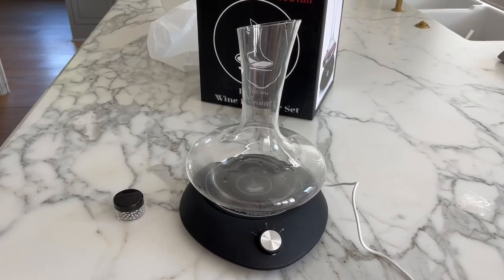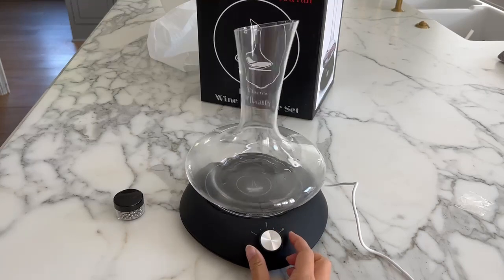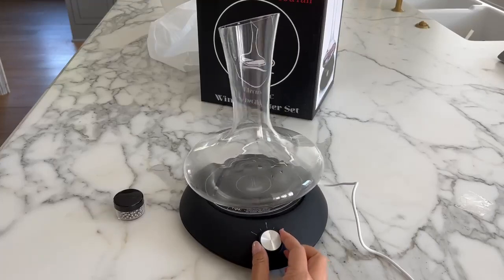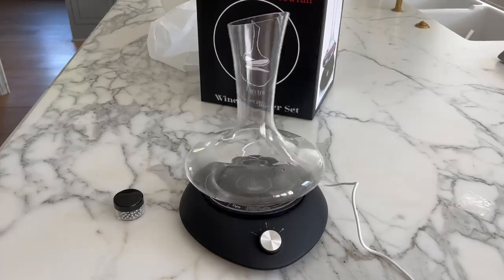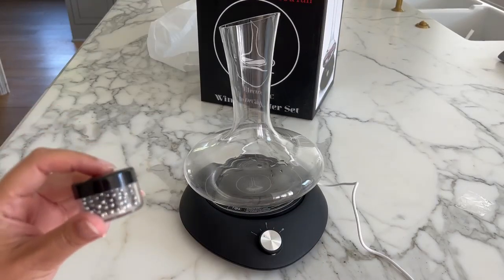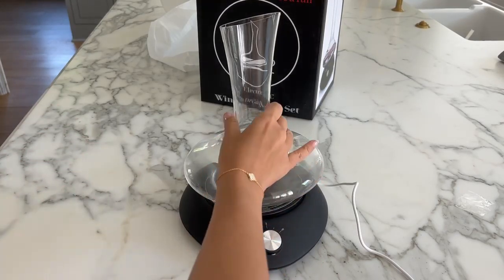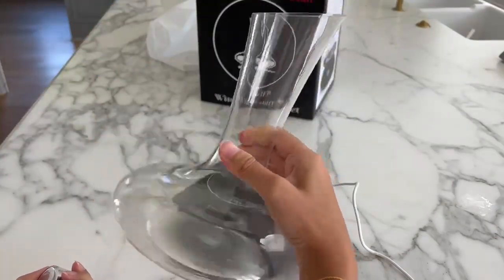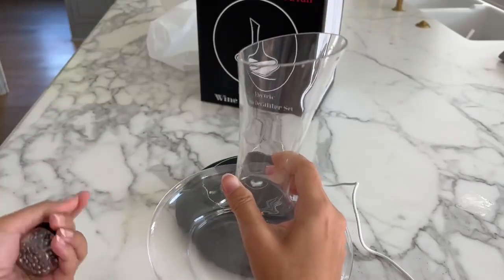Quick look at NEW PACIFIC YOUYAH Automatic Rotation Wine Decanter Set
Wine Decanter Set, Red Wine Carafe With Electric Shaker, Automatic Rotation Wine Aerator Decanter. Lead-free Crystal Glass Cleaning Beads. Idea Gift for Wine Lovers,Christmas,Birthday, ect.

[Wine Decanter & Electric Base Set] Youyah Electric Wine Decanter Set including: GLASS WINE DECANTER & ELECTRICT SHAKER BASE . Come with a nice gift box, it’s an Idea gift set for wine lovers in birthday, anniversary, Christmas, Holiday ect.
[Intelligent Electric Shaker] The innovative electric wine shaker base will 360°automatic rotation for a fast and hand-free decanting. Effectively enhanced wine flavor and released aroma. Bring you double enjoyment of visual and taste.
[Gravity Sensor ] There is a gravity sensor equipped in the electric shaker. The base will start to rotate only when the decanter pot is set on top. When remove the pot, it will stop automatically.
[Adjustable Speed] The rotation speed is adjustable by turn the knob. You could adjust the decanting speed as you need. The decanter shaker will automatically stop after 10 minutes.
[Dual Power Supply Modes] Youyah electric wine aerator with dual power supply modes. Powered by USB Type-C cable or powered by 4*AA batteries. To avoid slipping, 2 silicone anti-slip pad both on the top and bottom of the electric Base.
[ Product Warranty] We provide 1 year product warranty, and will extent 2 years by registration. Is there any question when using the product just let us know freely, we always stand by our product and will solve the problem to your complete satisfaction.
[ 100% Lead-Free Crystal] The Glass Decanter Carafe is made of 100% lead free crystal glass, much more crystal-like, healthy and durable than the traditional high borosilicate glass.
[Cleaning Beads Included] There is a box of cleaning beads inside the packing for easy cleaning the decanter. Gently shake the decanter to clean the bottom stain.